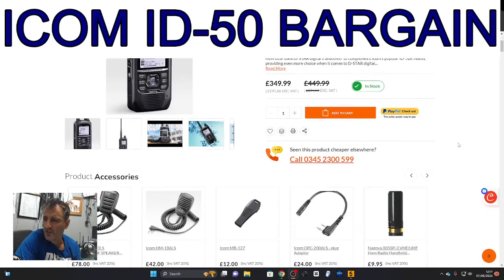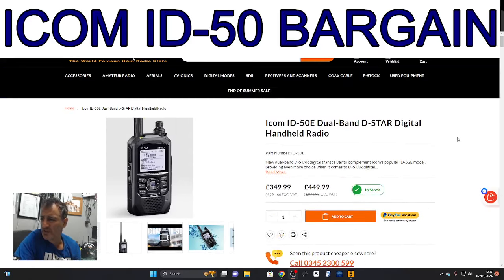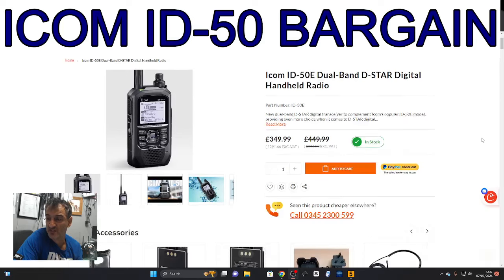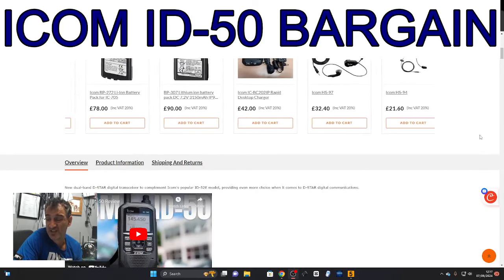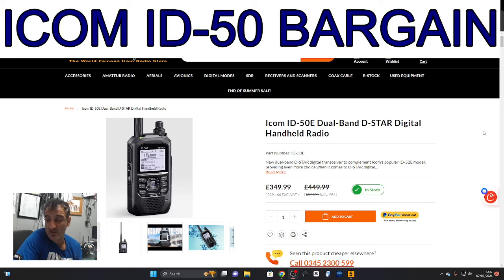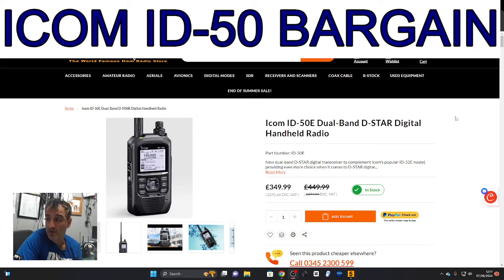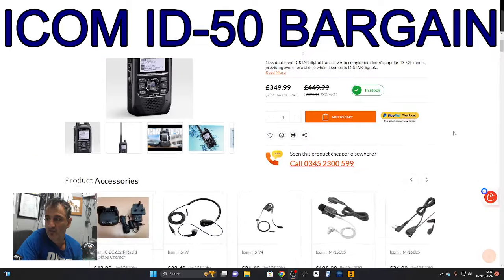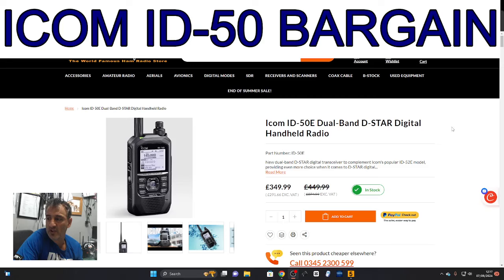ICOM ID-50 BARGAIN